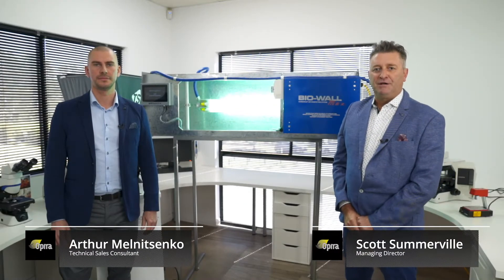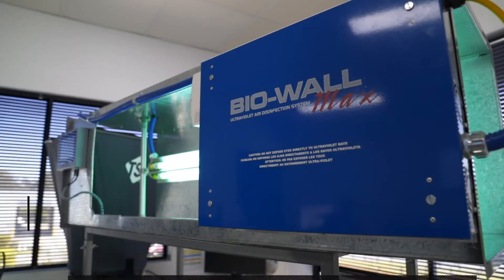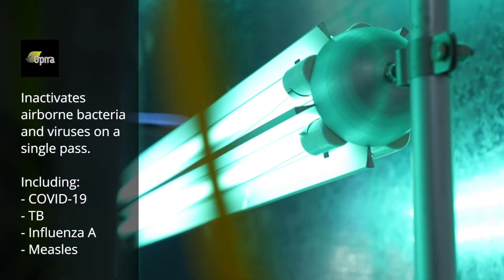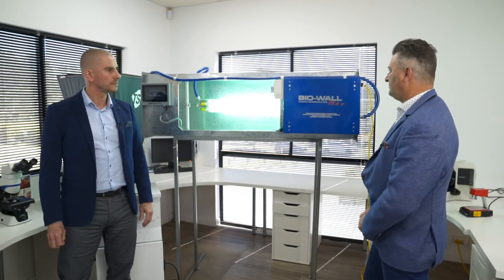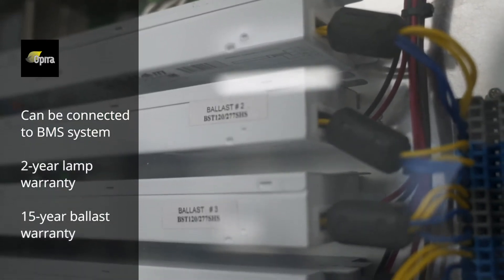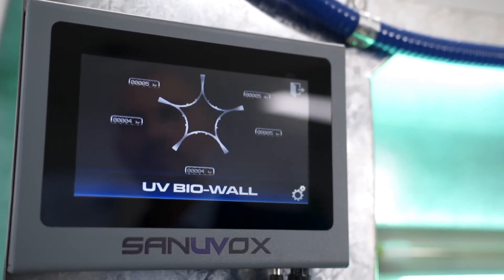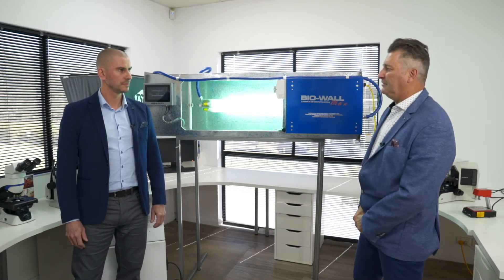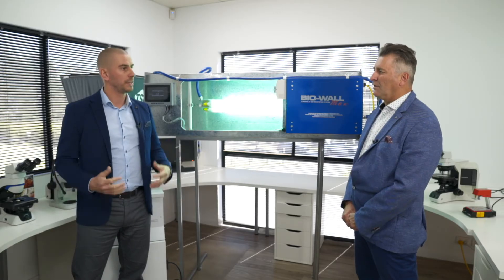Sanuvox Biowall UV Air Sterilization System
The Biowall is a UV air sterilization system that sits inside your air duct. The air is sterilized as it flows past 5 high-intensity UVC lamps. It destroys up to 99.9999% of bio-contaminants, including mould, viruses and bacteria.

Scott Summerville, MD of Opira Group and Arthur Melnitsenko, Technical Sales Consultant and Product Specialist of Opira Group talk about the Sanuvox Biowall.

Key features include:
- Air purification and disinfection
- Inactivation of airborne bacteria and viruses on a single pass
- BMS connectivity ballast box
- Completes the work of filters by sterilising what goes through them
- Ensures continuous air quality
- Reduces odours and chemical contaminants
- Touch screen for unit real time operational status